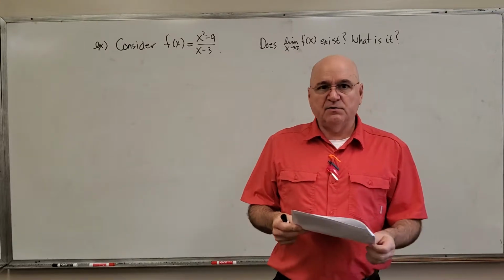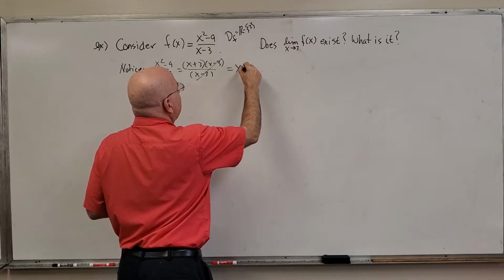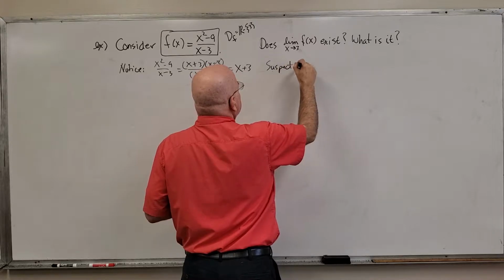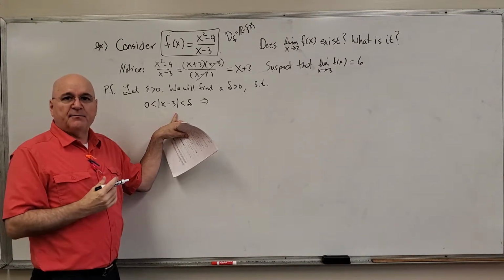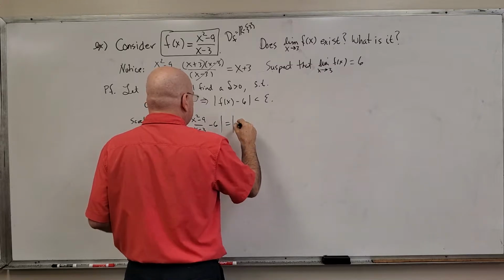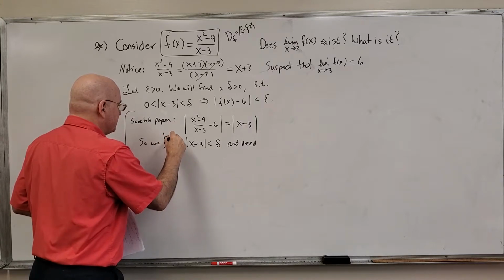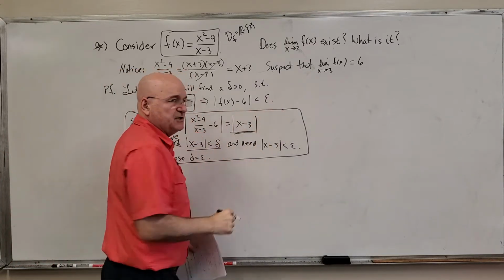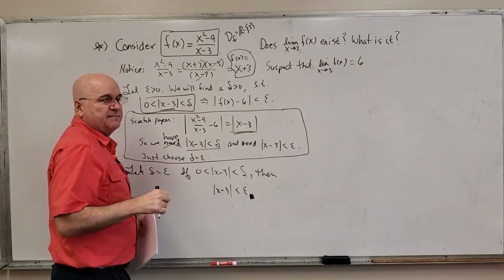Real Analysis I (lec. 2.1.E) The Limit of a Function